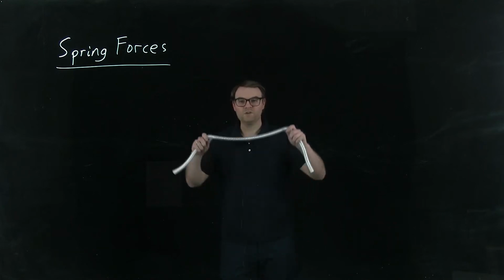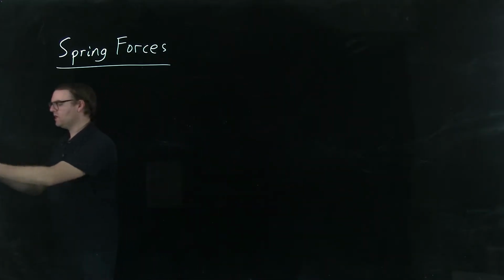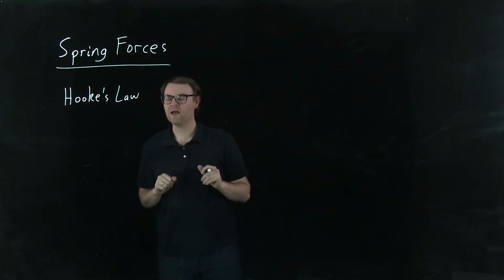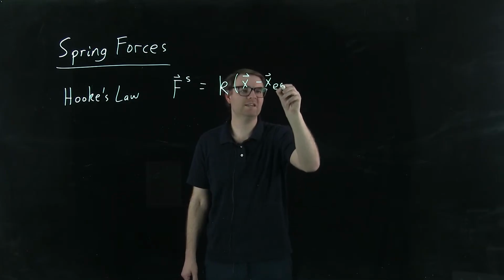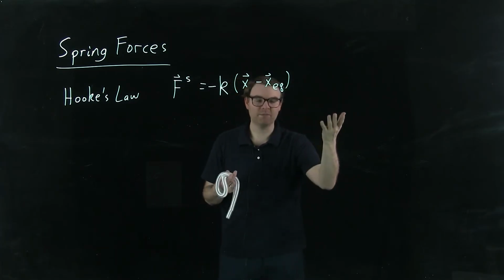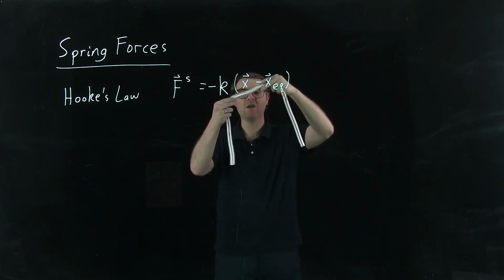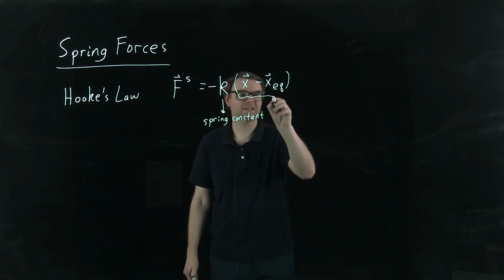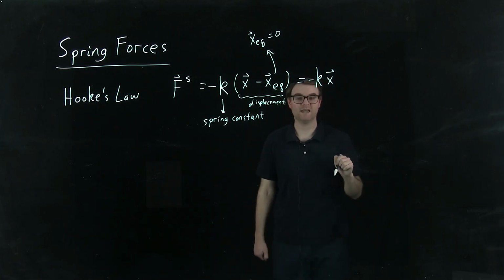Spring Forces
An introduction to spring forces.